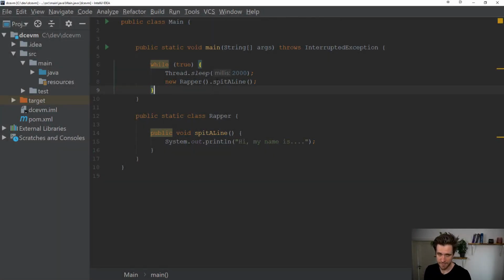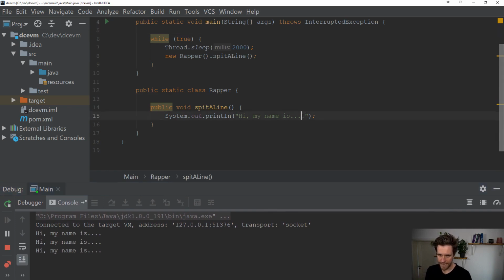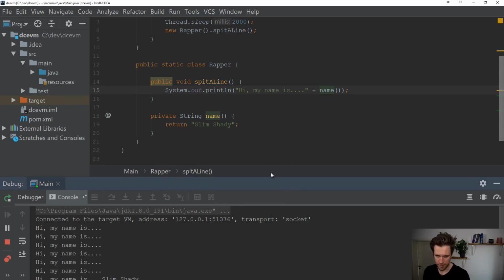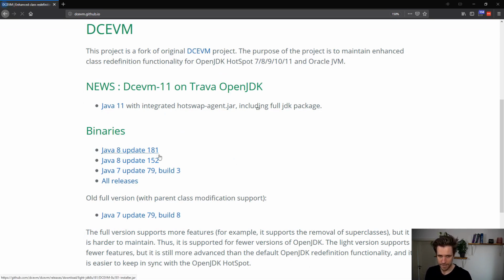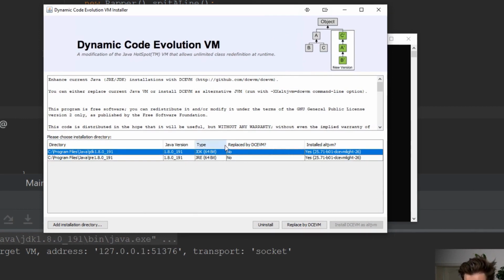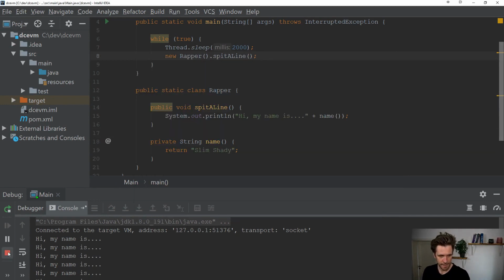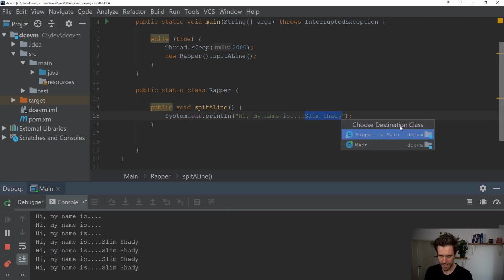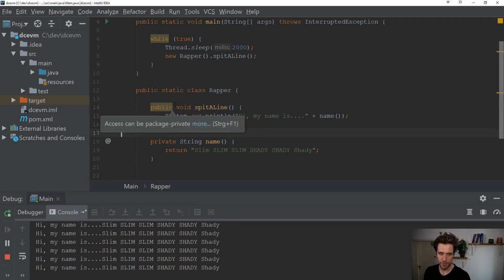Professional Java Programmer - Tips & Tricks: Episode #003 | Vlogs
What is this episode about? This time it's all about better hot code reload. Your JDK , by default, comes with very limited hot reload options. But there's a little, free tool called DCEVM, which makes hot code reload much better. Check out how it works in this episode, to make your development life much easier.